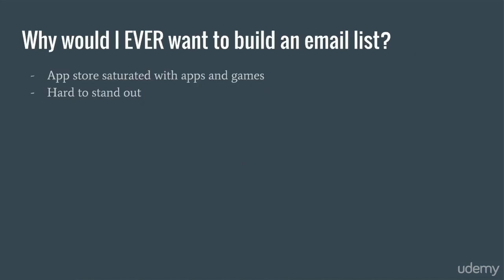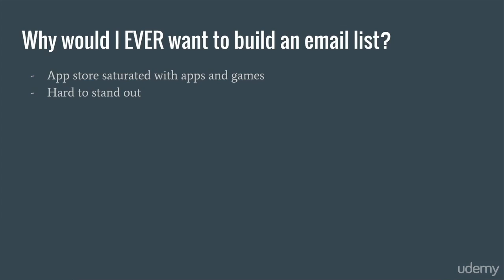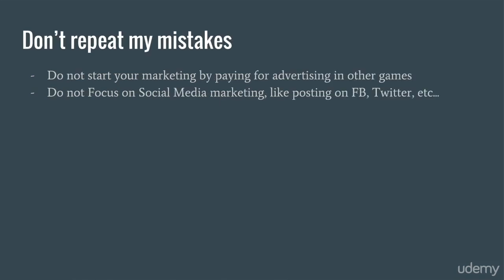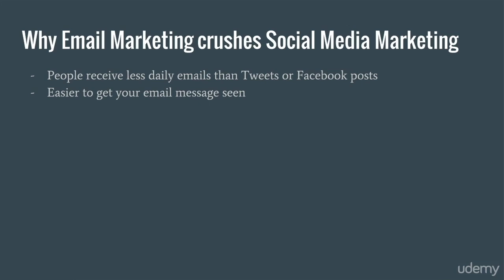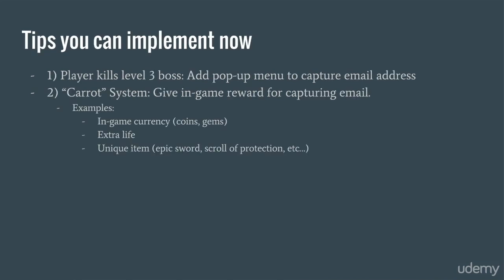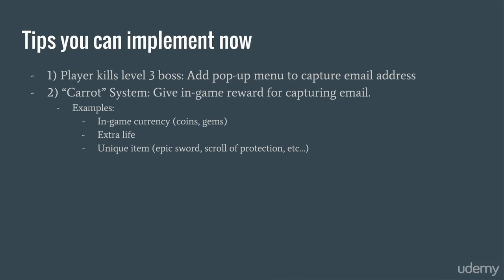Unity 2017 - Email List Building - Why and How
Step by Step guide on how to build an email list using Unity3D to stay in touch with your players